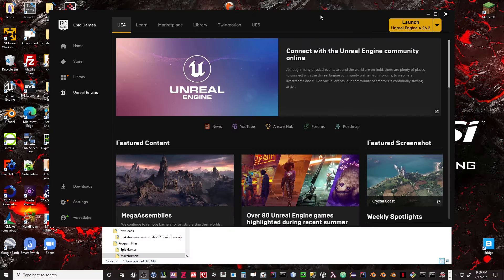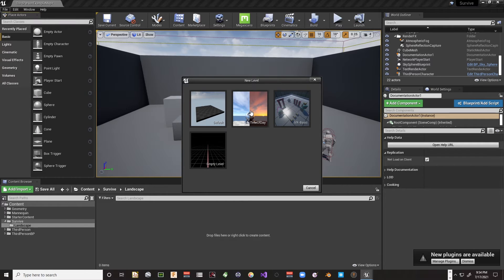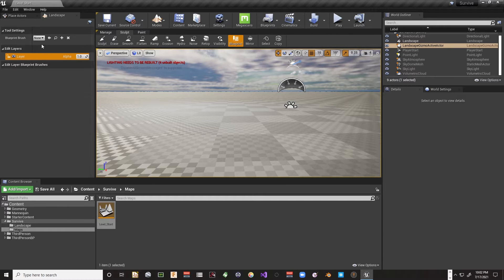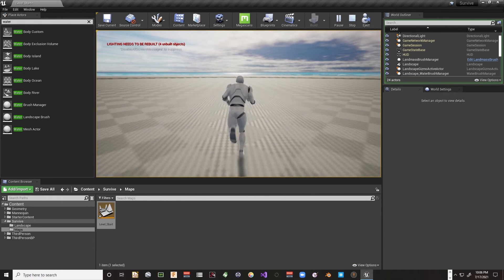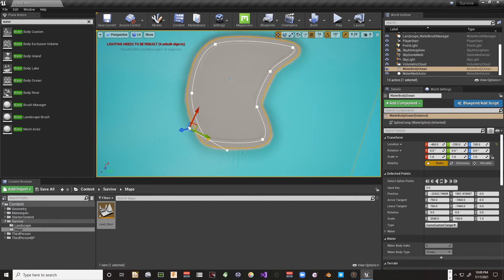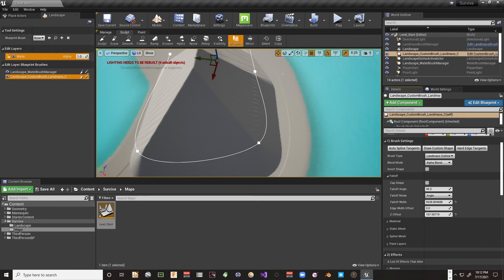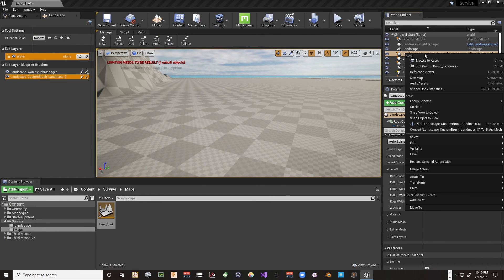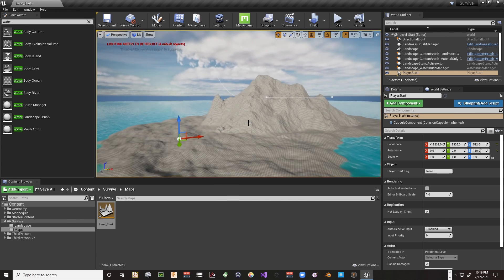EP 2 UE 4 26 New Features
In this vedeo I go over the new Landmass plugin for UE 4.26